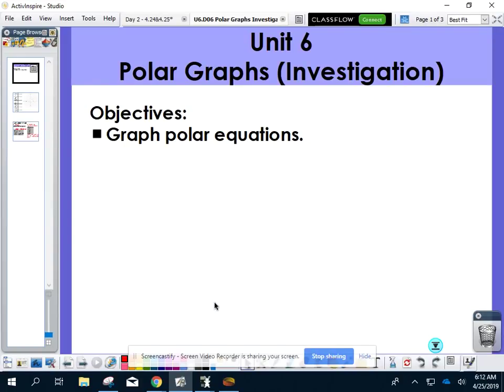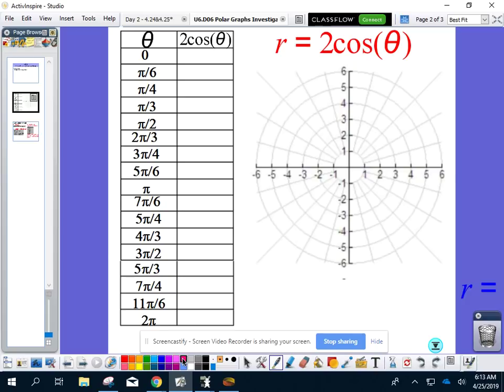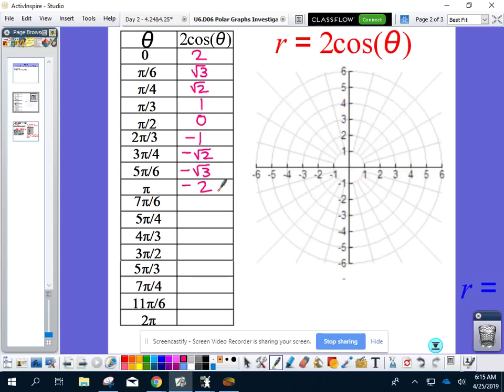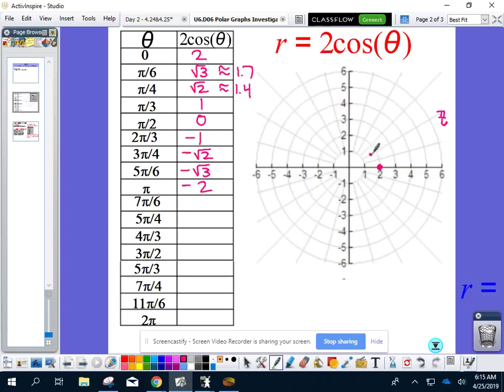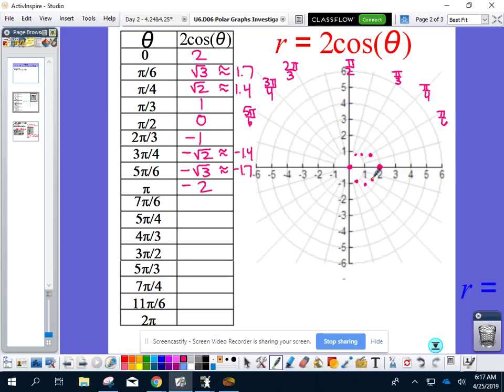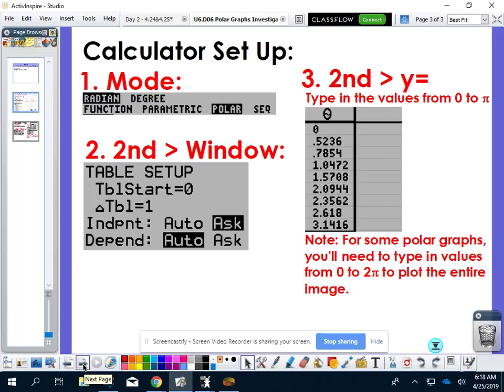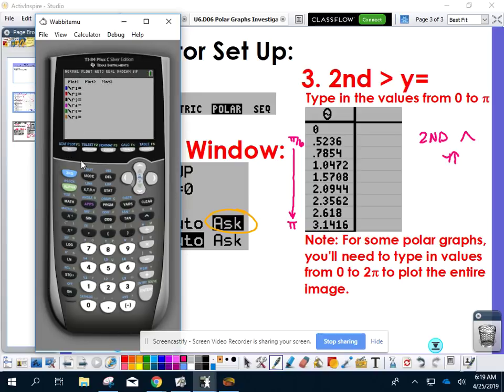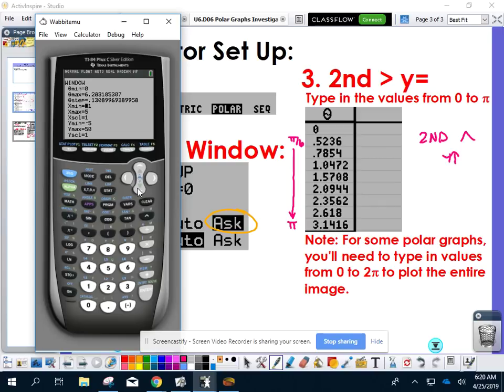Polar Graph Investigation Video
Watch this video to gain an understanding of how polar coordinates form polar graphs. You will need to have a good understanding of the Unit Circle or follow along with the calculator tips!